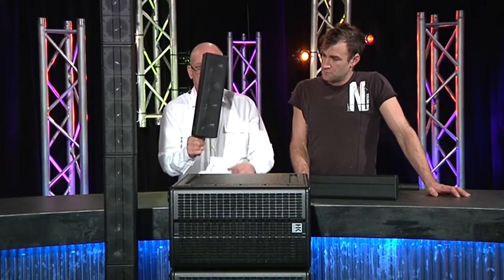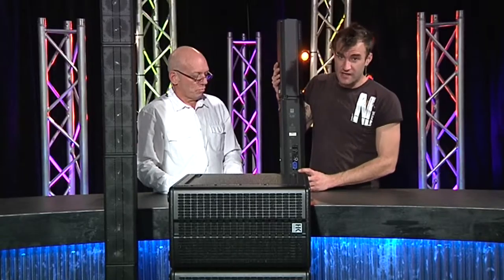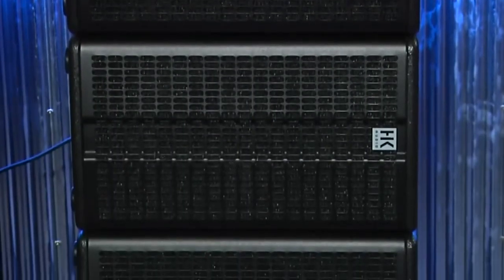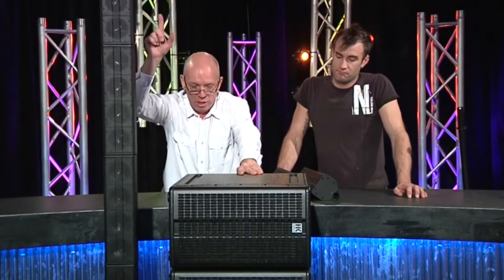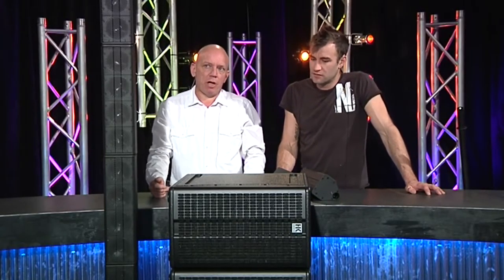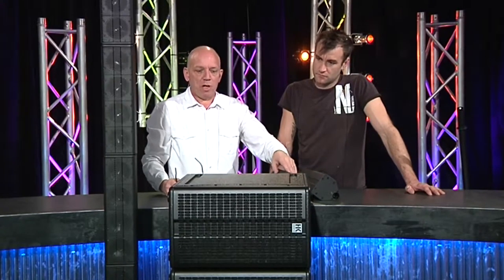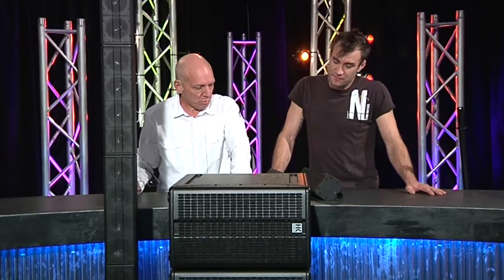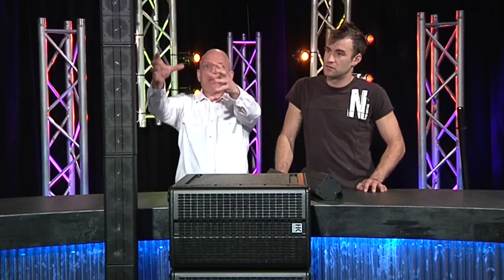GB62 Seg2 HK Elements